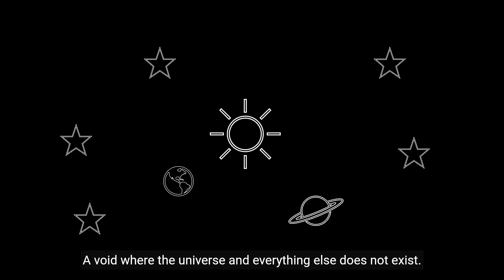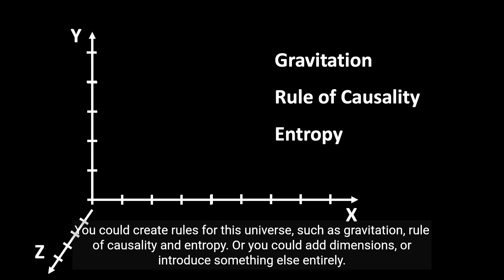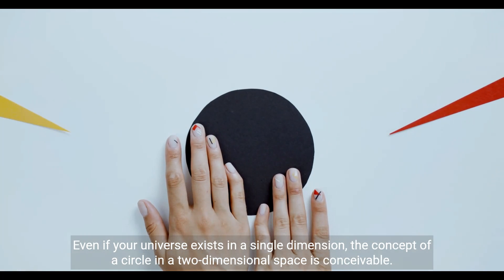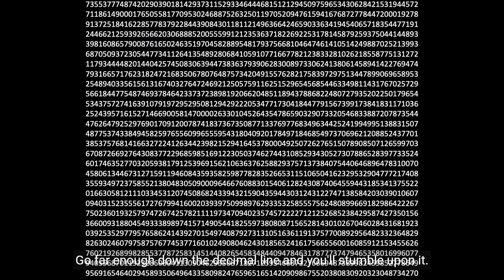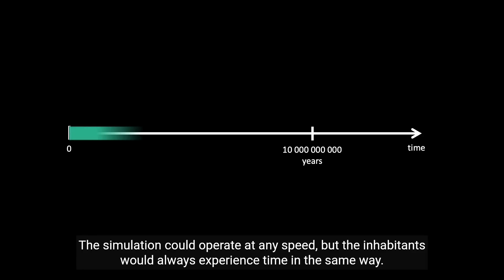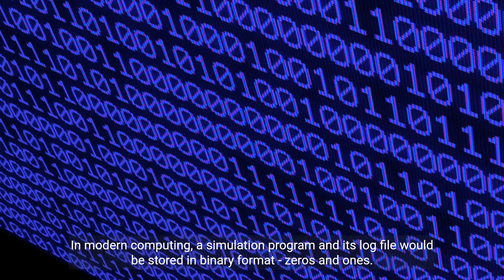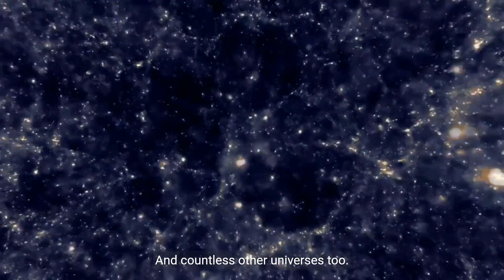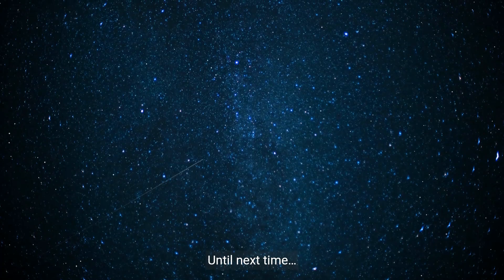The Shockingly Simple Reason the Universe Exists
Have you ever pondered the existential questions of life? Why does the universe exist? Why do we? Who - or what - is the architect of the cosmos?

Prepare for a shockingly straightforward explanation that may utterly reshape your perception of reality. This video delves into the tantalizing theory that we inhabit a world nested within the infinite digits of irrational numbers like Pi. Indeed, it suggests that all conceivable data is cradled within these numbers - and we're simply living out a simulation encoded in Pi's never-ending string of digits. Dive in with me to explore this mind-bending hypothesis!"

We are trapped inside Pi! We are living inside a simulation encoded in Pi!